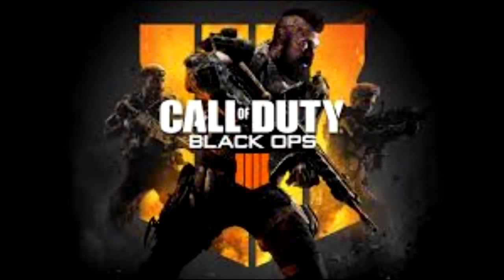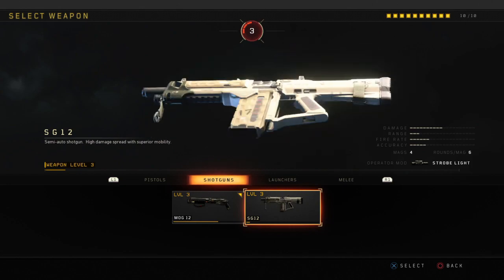Call Of Duty Black Ops 4 MOG 12 VS SG12